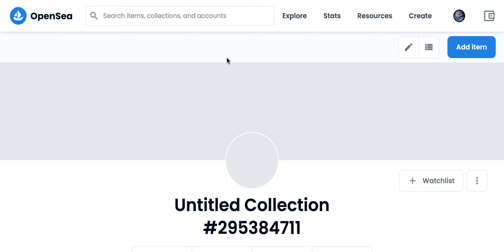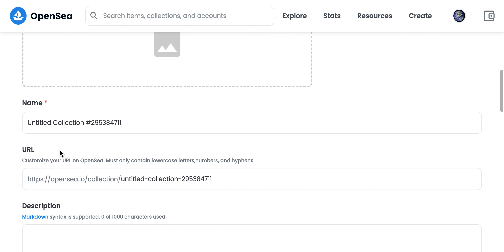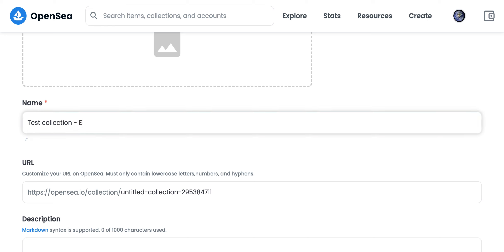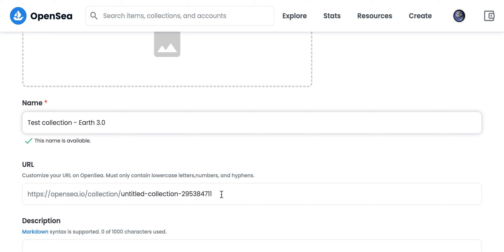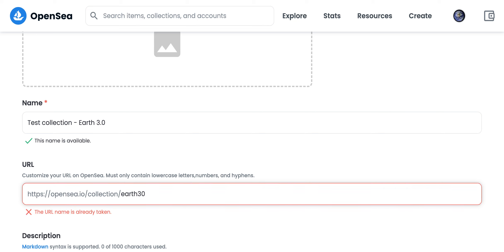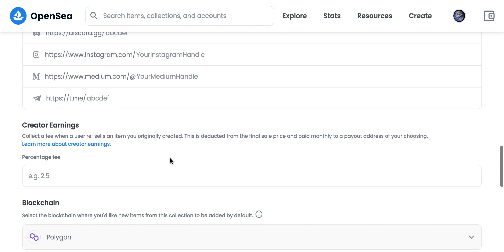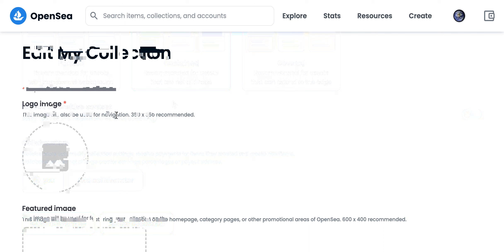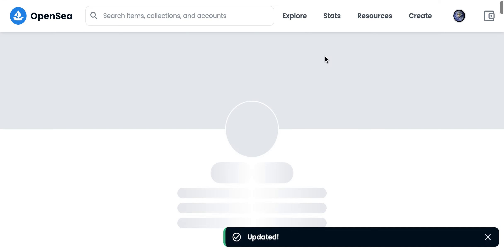How to RENAME COLLECTION or CHANGE URL in OPENSEA?